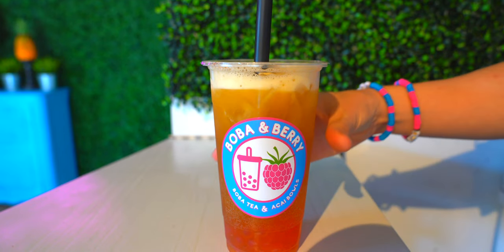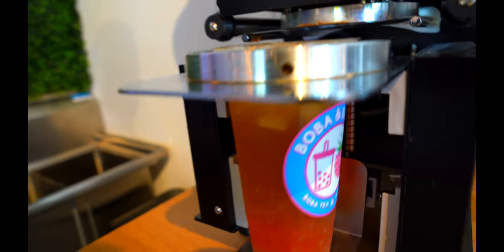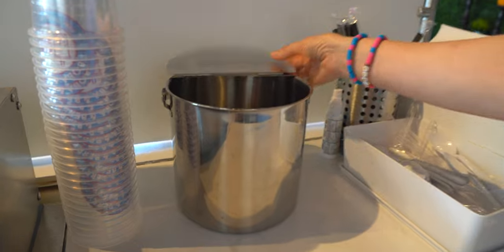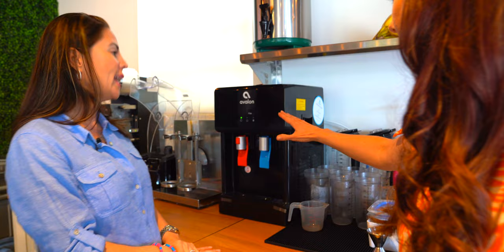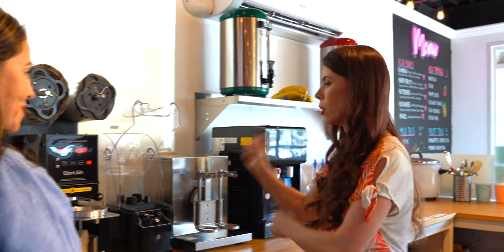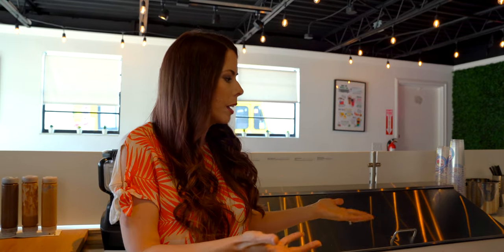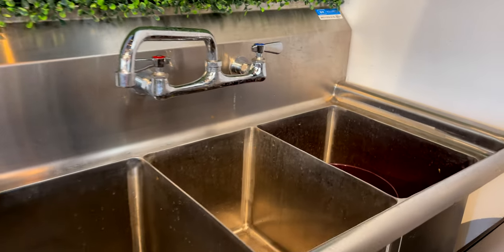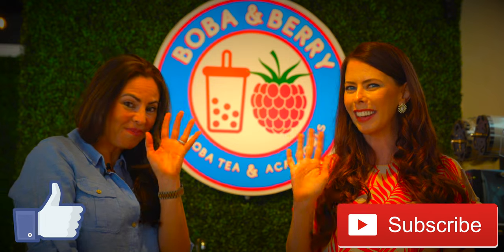Behind The Scenes: Bubble Tea Special ~ Part 2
Hey, I'm Bubble Tea Kristin! In today's video I introduce you to a fellow Female Boba Shop Owner named Yamille, who will share with you behind the scenes of her Bubble Tea Shop, Boba & Berry!
You'll meet another Entrepreneur who turned her Boba Tea & Açaí Bowl Dream into a Bubble Tea Reality in sunny Tampa Florida.

Boba & Berry: 5216 S MacDill Ave, Tampa, FL 33611, United States
Boba & Berry Instagram: @bobaandberry

I have made this video in Florida using English and you can see the basic of the ingredients in the video which will pop up throughout. I have also typed this information above and closed captions should be also available.